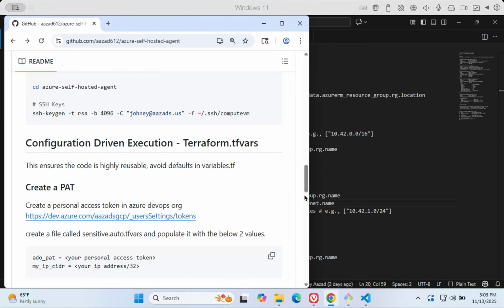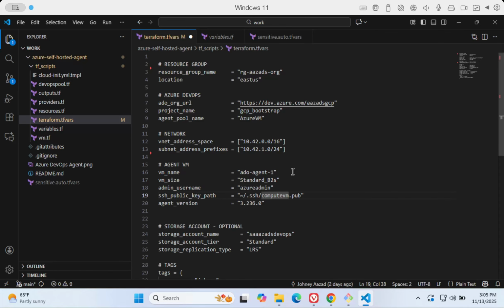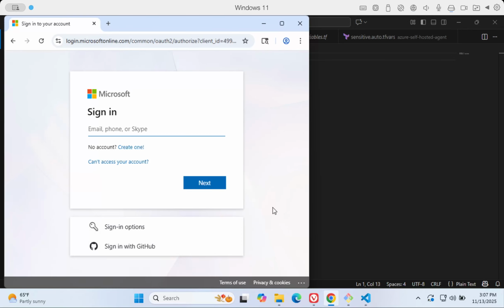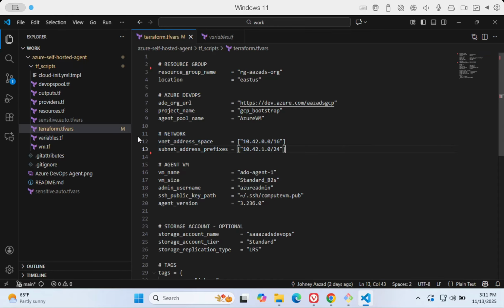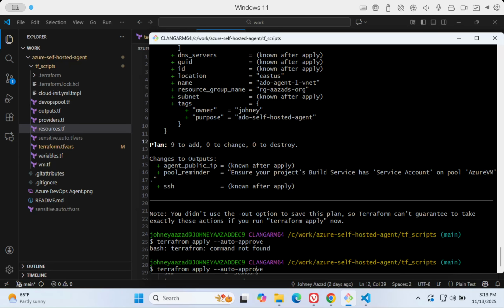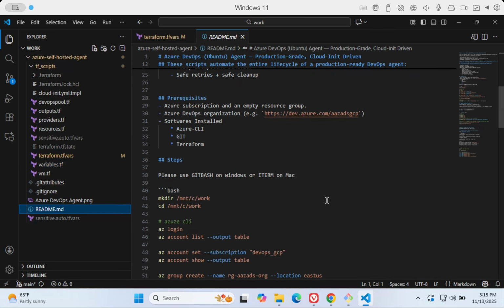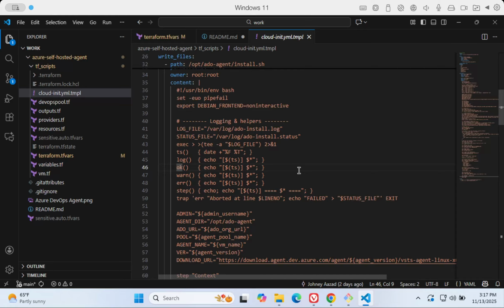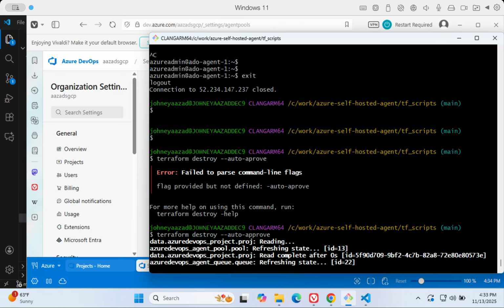04 - How to deploy Azure DevOps self hosted agent pool using Terraform - Part 2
04 MultiCloud DevOps Engineer Training

This training exoses you to deploy resources into Google Cloud using Azure DevOps, to give you the much needed real world experience for your next interview! Leave requests in the comments section. The very self explanatory repo here for you to play around on your own, for the demo look for the next part.

The specific use case is setting up self-hosted-agent pool with IAC,

No hosted parallelism has been purchased or granted